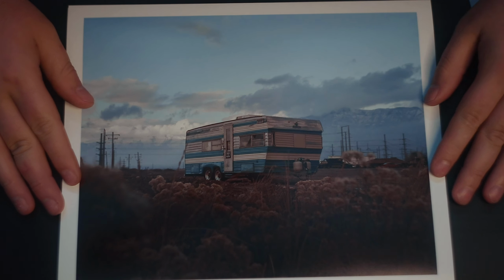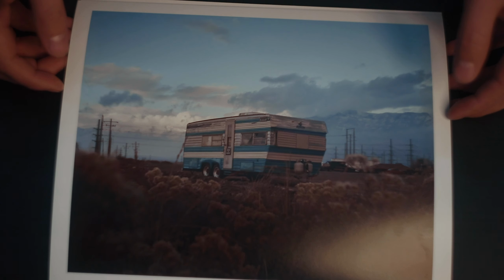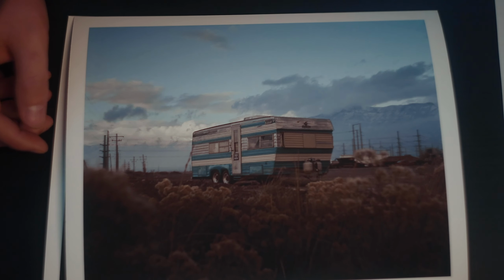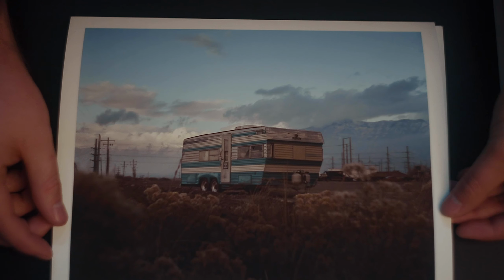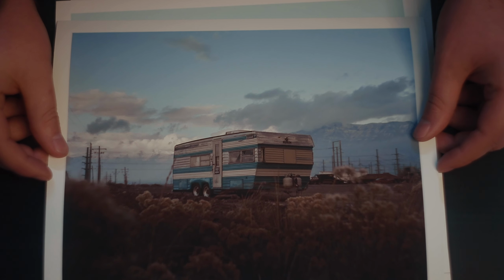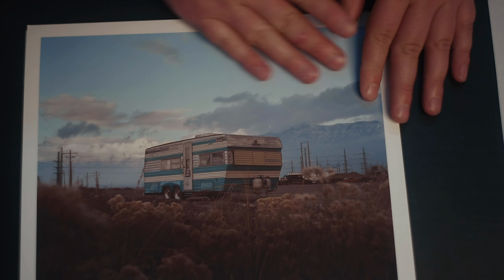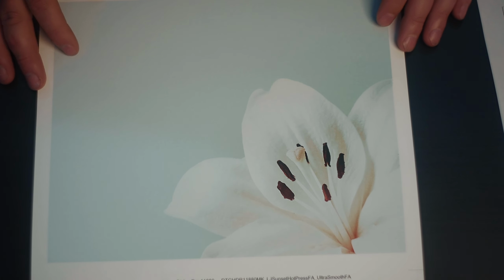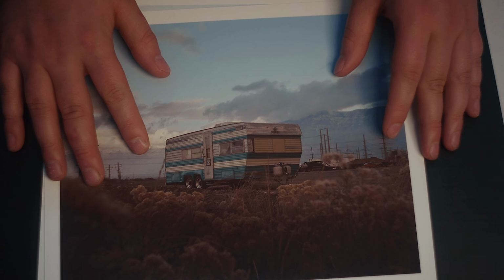Fine Art Test Prints | 3 Different Papers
I got my first test prints back today! I got two different images printed on Premium Luster Photo Paper, Enhanced Matte Paper, and Sunset Hot Press Ultra Smooth Rag. I check the prints out for the first time and share my thoughts. I've found test prints very helpful in determining a final printing paper/ rag.

00:00 - Intro
01:39 - Why?
03:24 - Premium Luster Photo Paper
04:59 - Enhanced Matte Paper
06:53 - Sunset Hot Press Ultra Smooth Rag